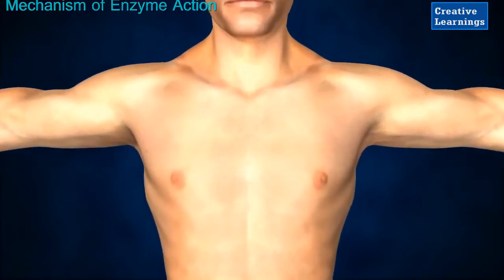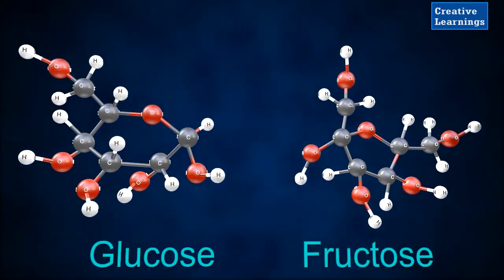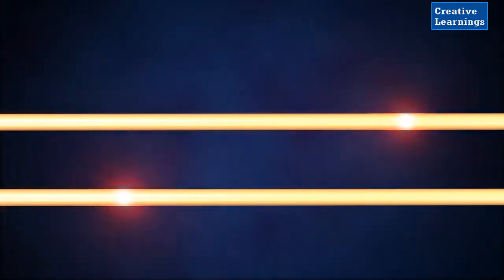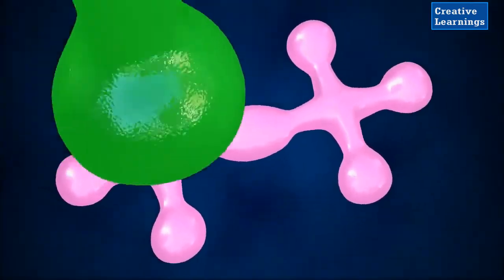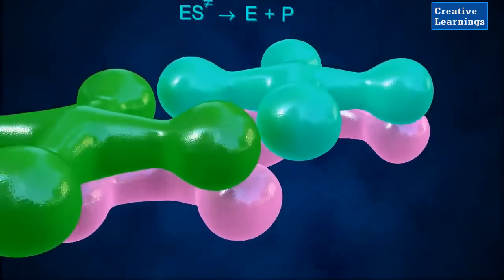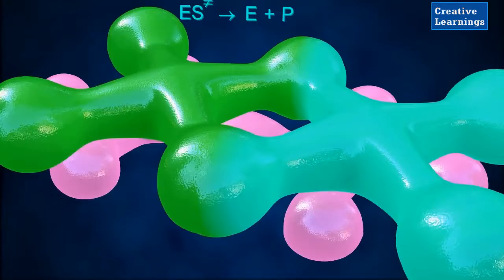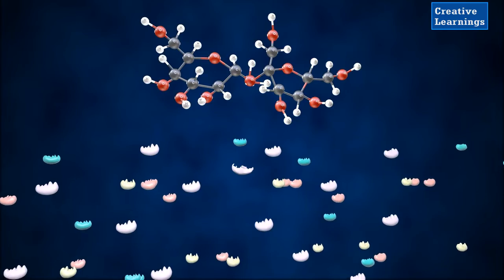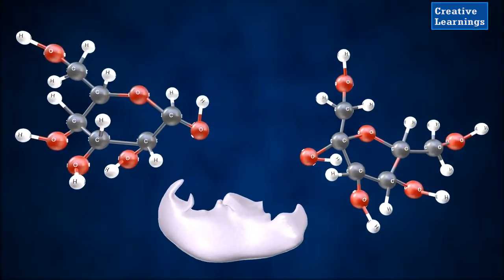Mechanisms of Enzyme Action